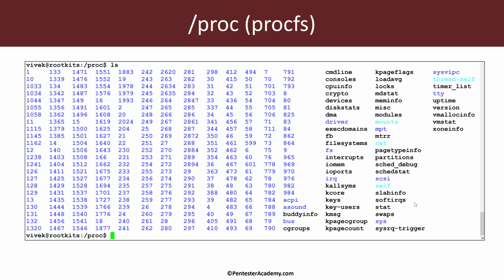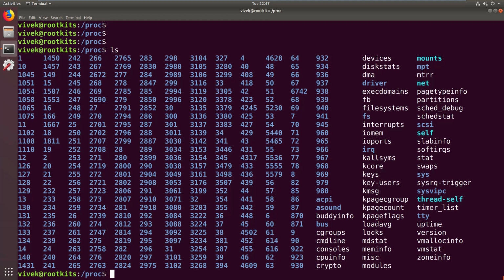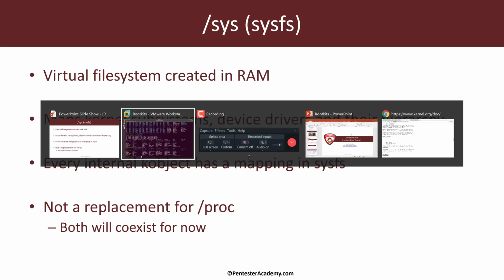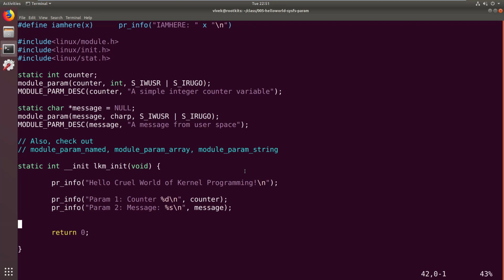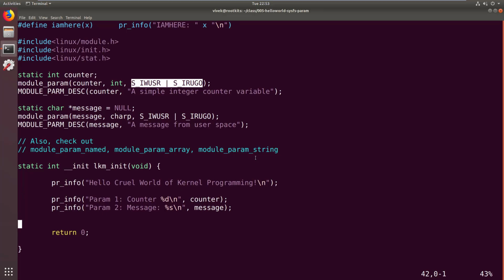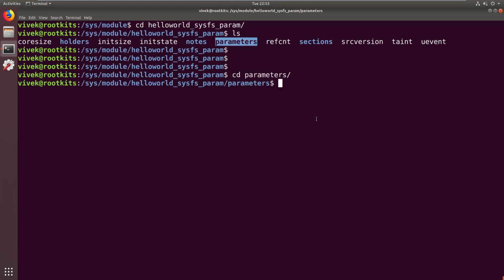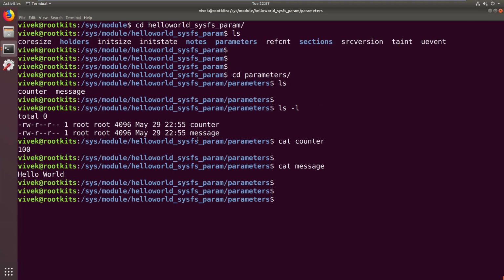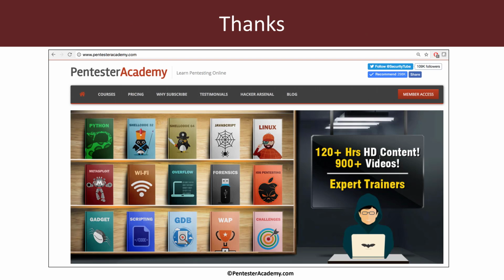Linux Rootkits for Red-Blue Teams course sysfs